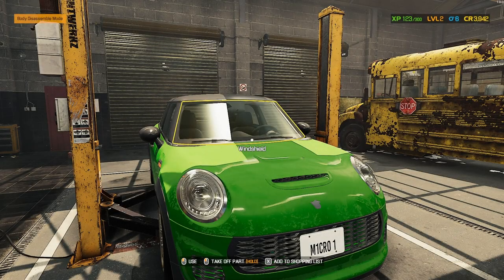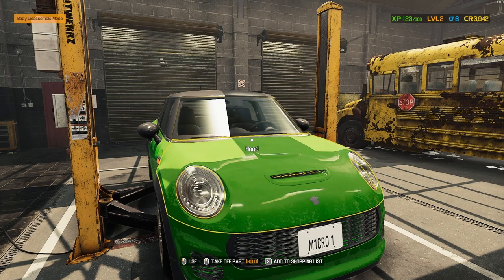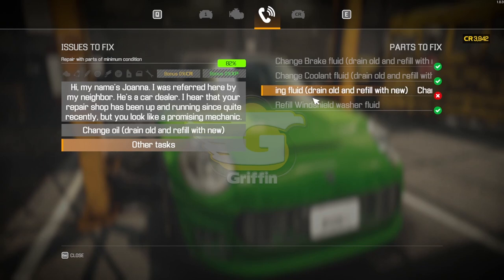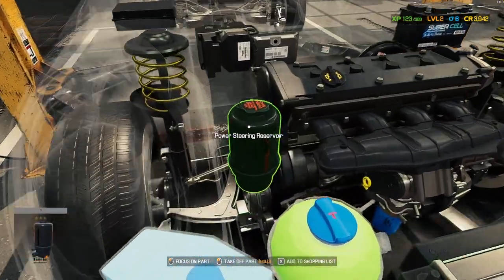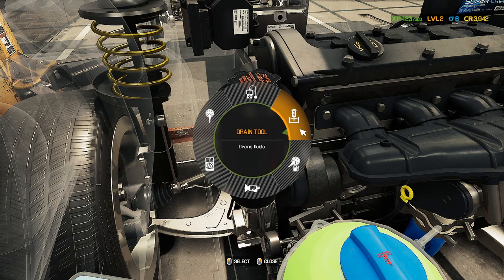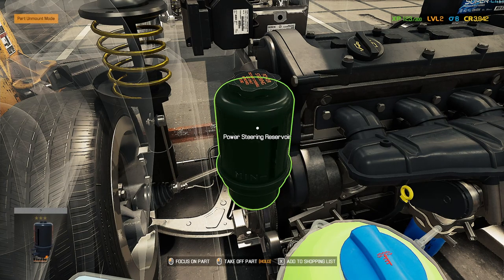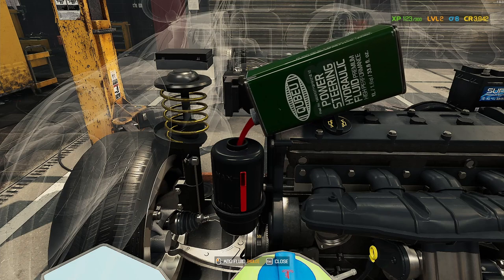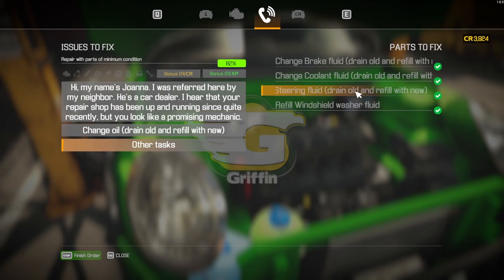Car Mechanic Simulator 2021: How to drain and refill fluids!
I love any simulation games, and with the new CMS hitting the market it was time we jump and give it a bash!

A quick tutorial showing you how to drain fluids from various components of the vehicles.

This may be explained in the tutorials but I am not one to watch them in games.

For those waiting for an ETS2 1.41 Map Combo video I am waiting for Rusmap 2.4.2. I have my hands on the new ROEX-Rusmap2.4.2 Connection but that is all.

Fingers crossed it should be here tomorrow (Sunday)